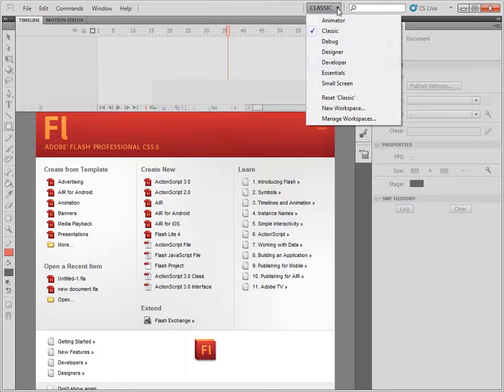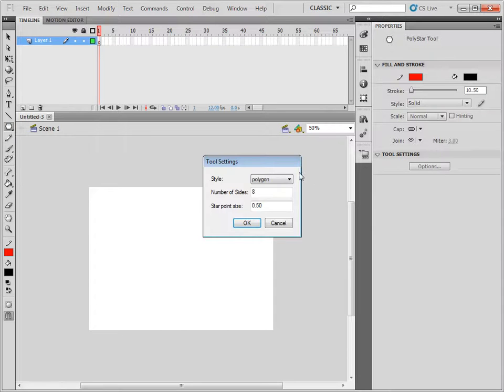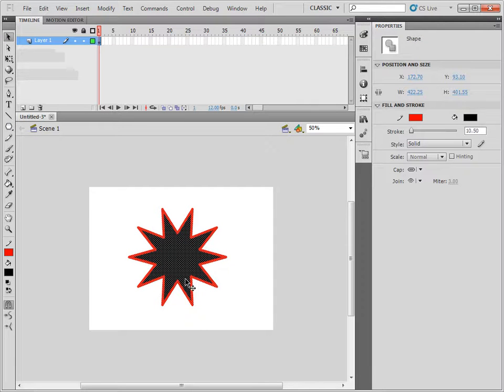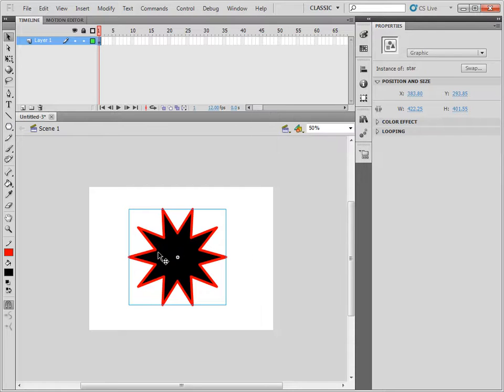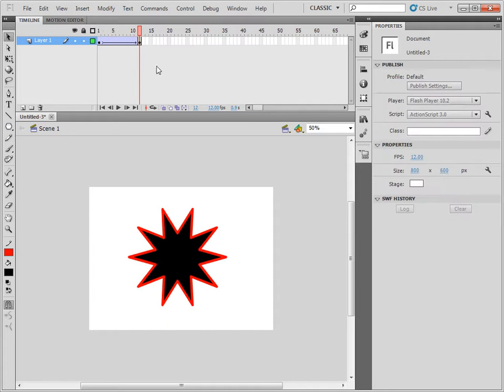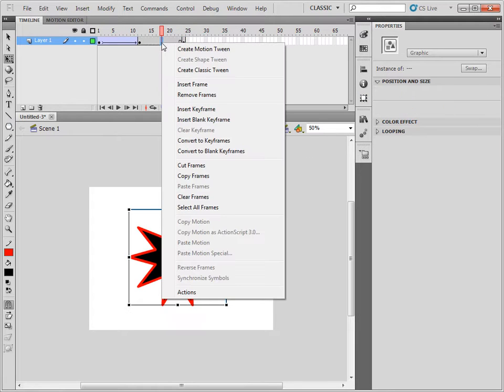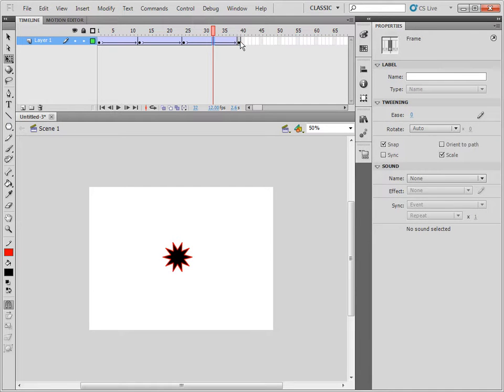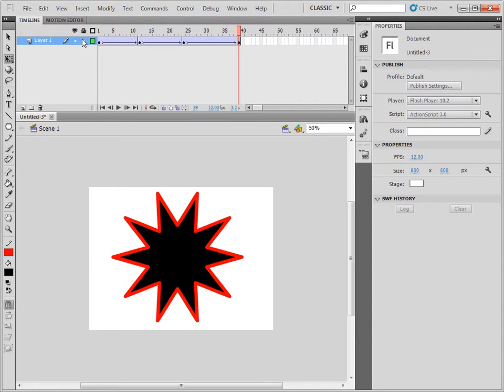Flash graphic to symbol with classic tween rotation and scale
A short tutorial on how to change a graphic t a symbol, then rotate the symbol and change the size whilst rotating.